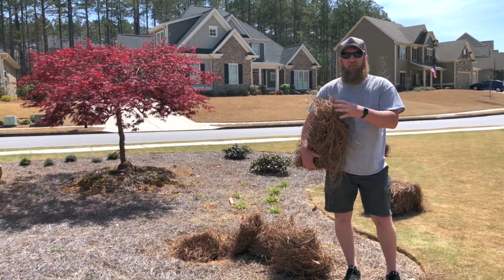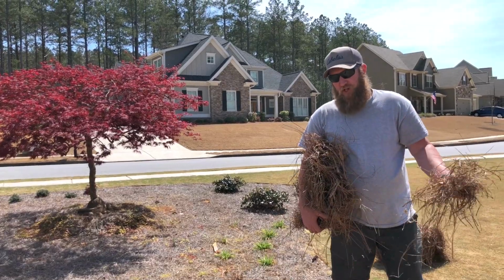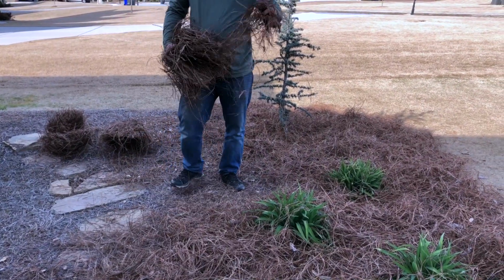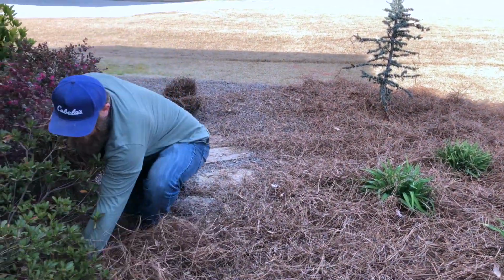INSTALLING PINE STRAW || The Southern Reel Mower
Watch as I install new pine straw in our front flower beds!

--Camera Gear--
GoPro Accessories

It helps this video to reach more landscapers and homeowners!  Thanks!

About Me:
Hi!  I'm the Southern Reel Mower.  I was born and raised in the South, and I've always had a passion for landscaping.  I started my own business at 18, and I have learned a lot about business and property maintenance.  Follow along with me, as I share tips for landscaping, business owners, and homeowners.